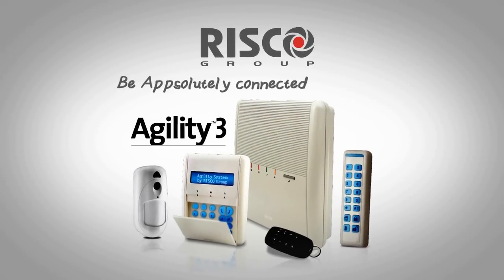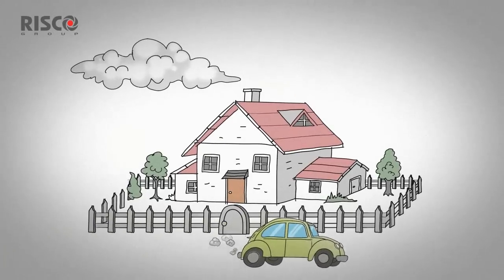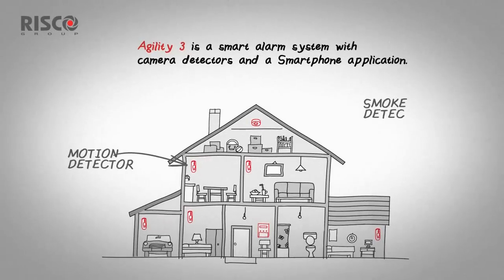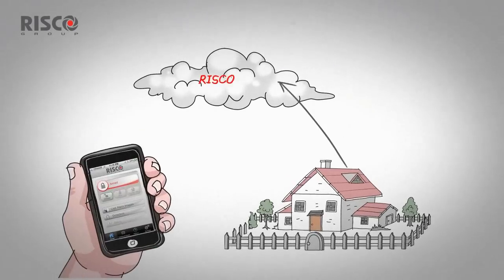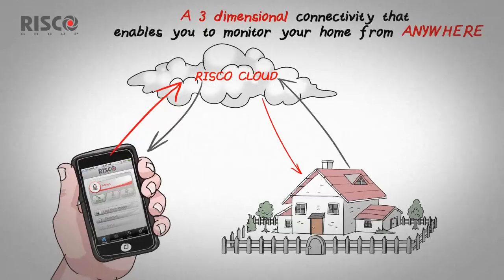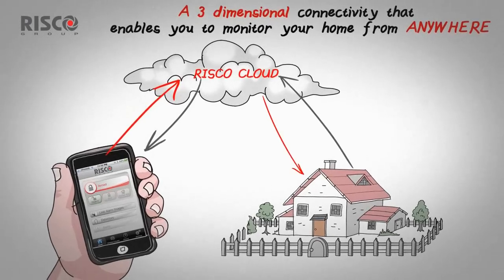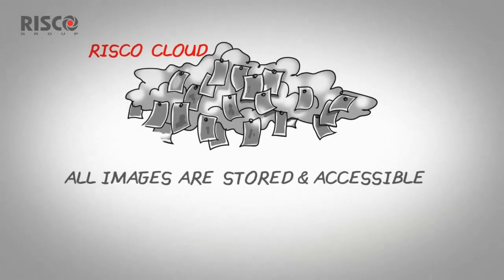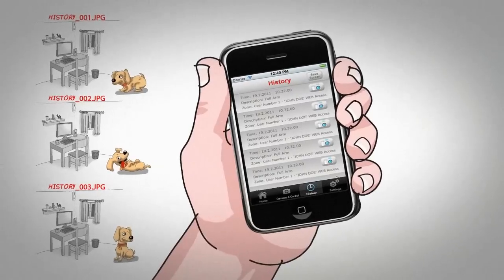Agility 3 - A wireless home security system to keep your family safe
Agility 3 offers a new concept in home security systems, giving you total control at all times.
Introducing a state-of-the-art wireless alarm system that offers you the best in home security. Connect to your home either with the Smartphone application or your PC, and enjoy a host of benefits including the choice to view the inside of your home with the visual verification capability, and the option to arm or disarm the system, wherever you are.
All images taken are saved on the RISCO Cloud server so that you always have a record of events, should you need it.